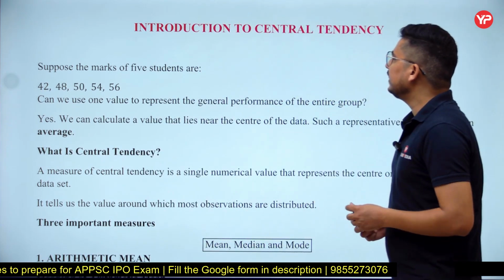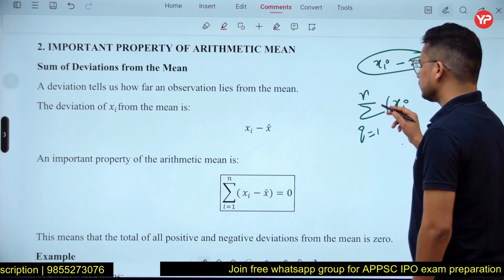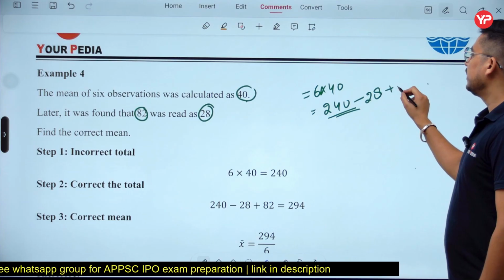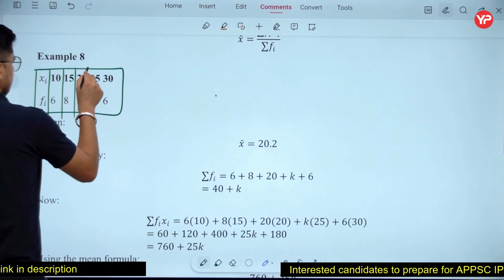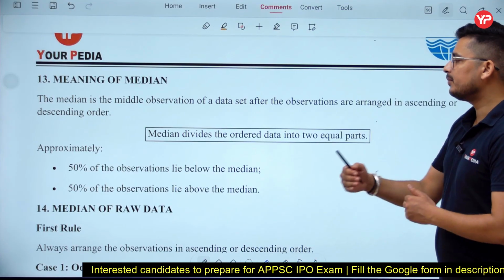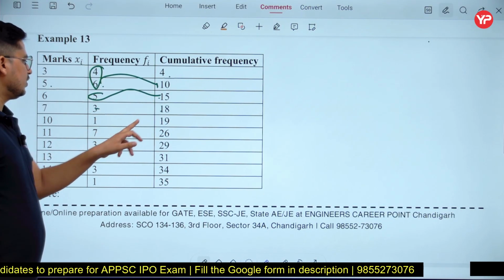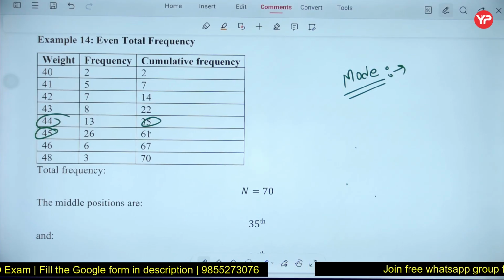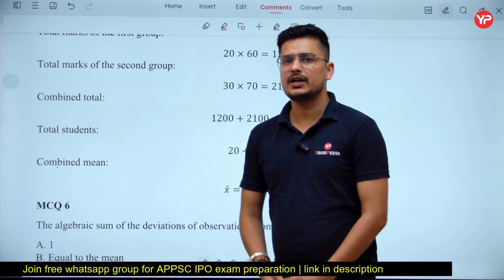Measurement of Central Tendency for APPSC IPO written exam preparation | Concept & QS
Interested candidates for the APPSC AEE/IOF/ASO/IPO/AMVI written Exam preparation, fill the Google form:

Directly enroll from the Website for APPSC IPO exam preparation

📢 Join our FREE WhatsApp group for APPSC Industrial Promotion Officer Exam updates, notes, and exam-oriented preparation.

📢 Join our FREE WhatsApp group for APPSC : Inspector Of Factories Exam updates, notes, and exam-oriented preparation

📢 Join our FREE WhatsApp group for APPSC : Assistant Motor Vehicle Inspector (AMVI) Exam updates, notes, and exam-oriented preparation

📢 Join our FREE WhatsApp group for APPSC : Assistant Statistical Officer (ASO) Exam updates, notes, and exam-oriented preparation

🔥 APPCB Industrial Promotion Officer Recruitment 2026 Notification will be out!
Andhra Pradesh public service will be raised vacancies for Industrial Promotion Officer(95 posts). In this video, get complete details on eligibility, selection process, syllabus, exam pattern, and application strategy. Perfect guidance for Industrial Promotion Officer aspirants targeting government jobs. YourPedia has already prepared thousands of aspirants for JPSC Inspector of Factories, BPSC Project Manger exams with proven results. The module includes concept-wise theory, PYQs, MCQs, and exam-oriented notes designed by experts. Join YourPedia to boost your Inspector of Factories preparation with a trusted and structured learning approach